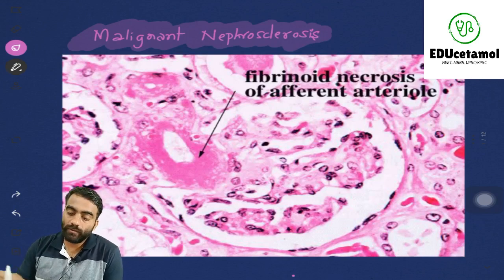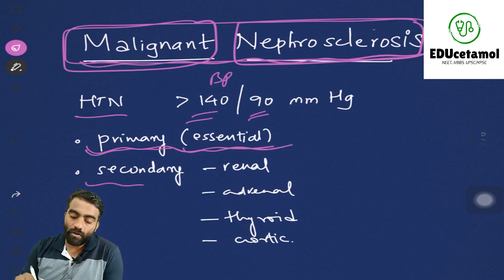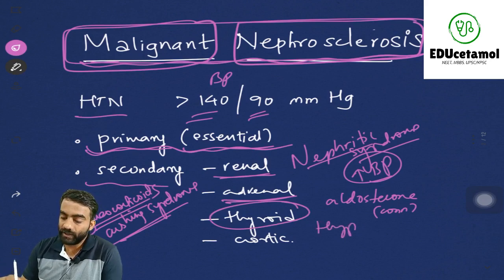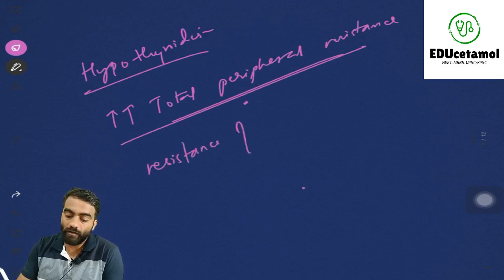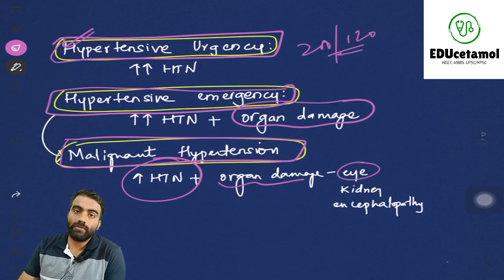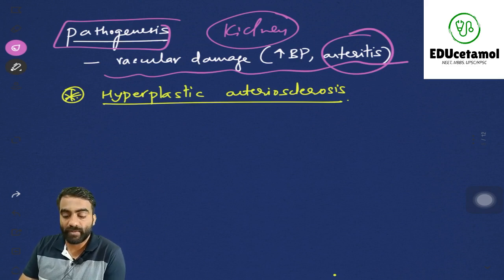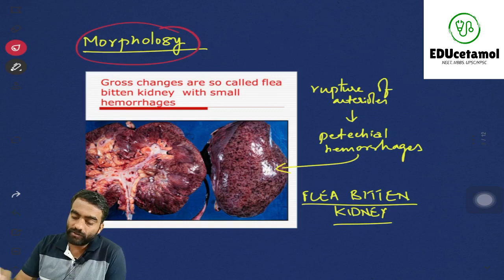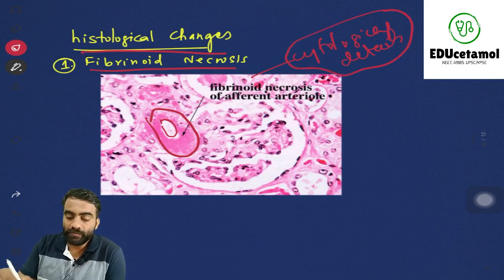MALIGNANT NEPHROSCLEROSIS---EFFECT OF ACCLERATED HYPERTENSION ON KIDNEY PART 22 - NEPHROLOGY